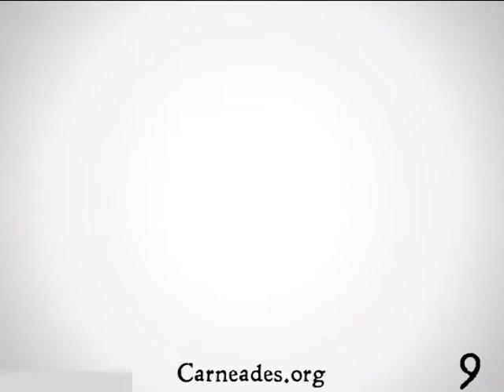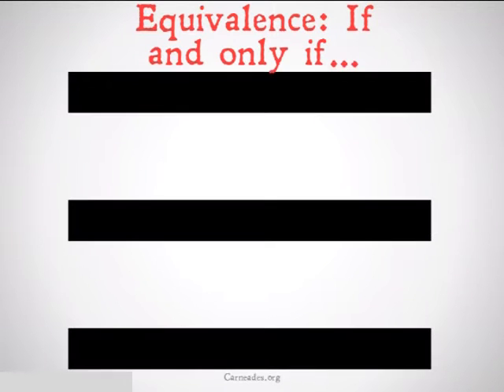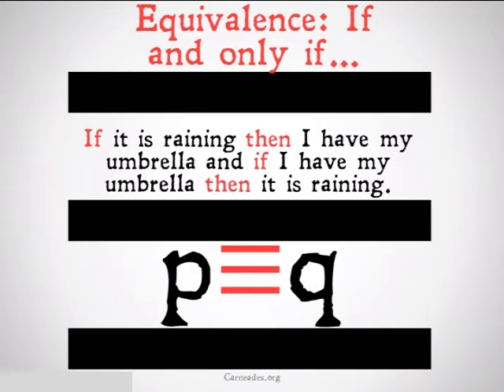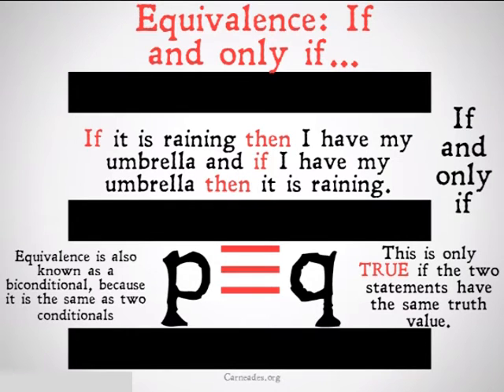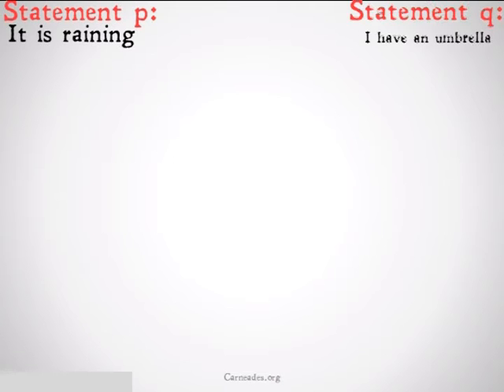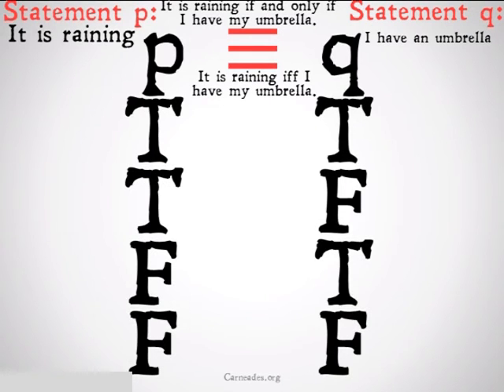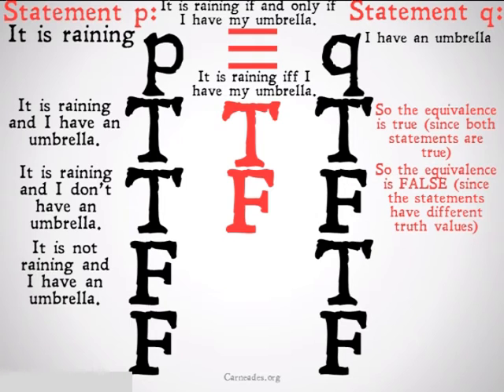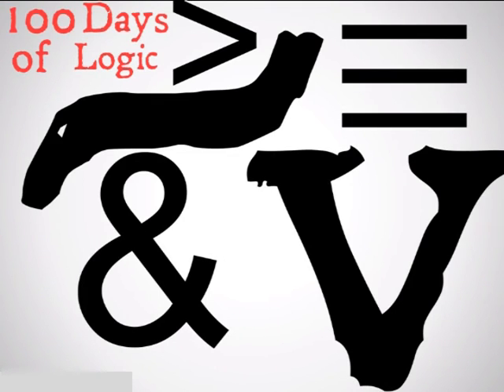Equivalence (Propositional Logic)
An explanation of equivalence or a biconditional in propositional logic (100 Days of Logic and 90 Second Philosophy).